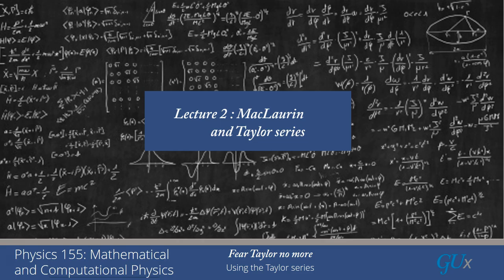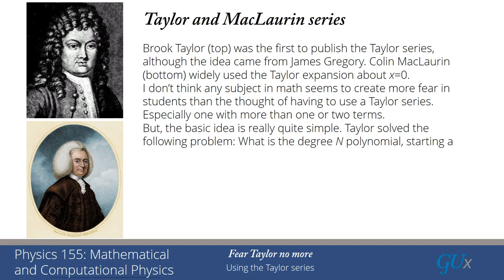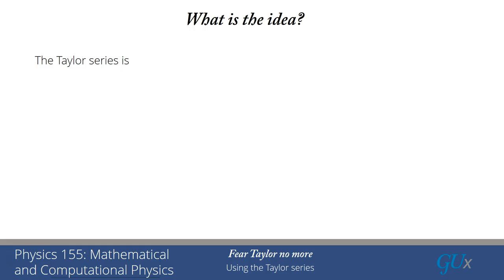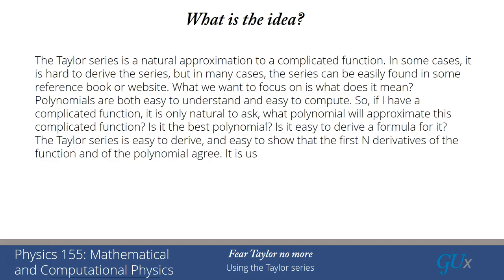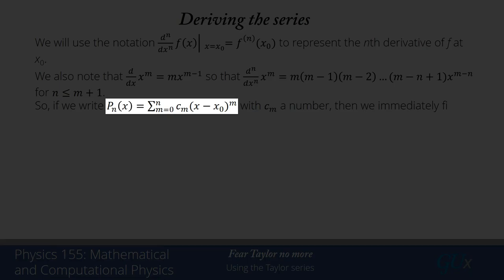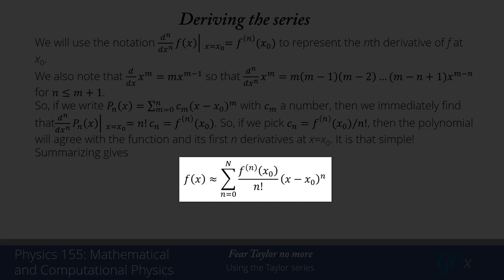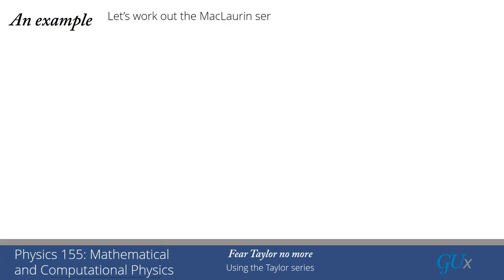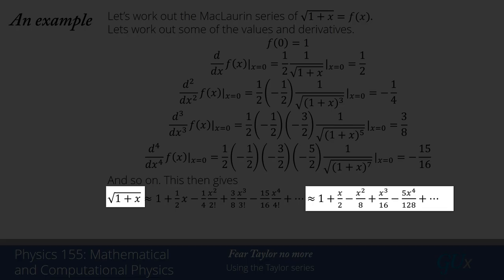lecture 2 Taylor Series and Taylor Polynomials